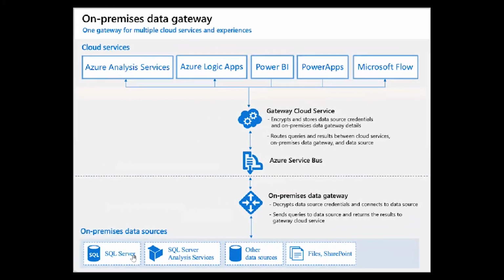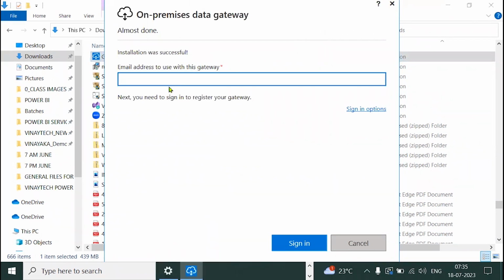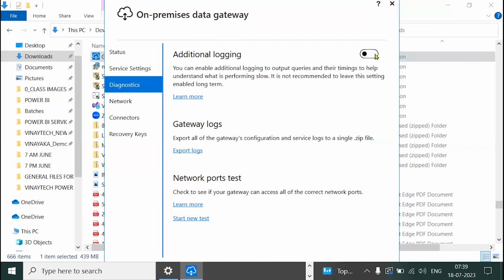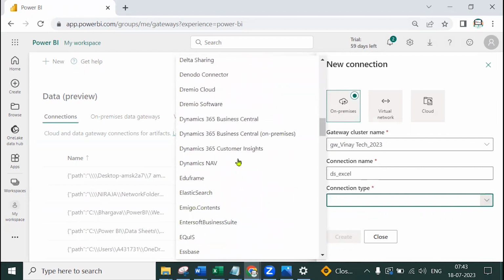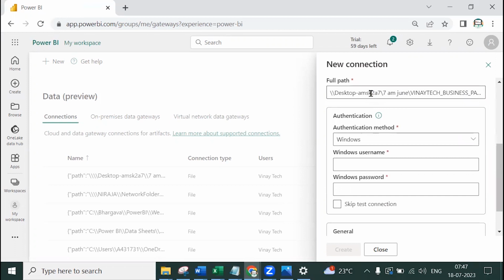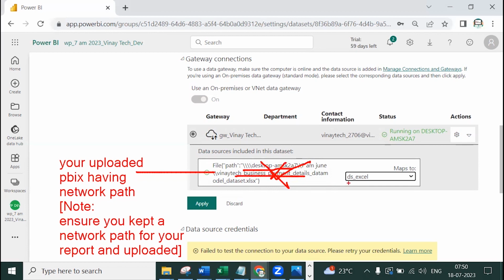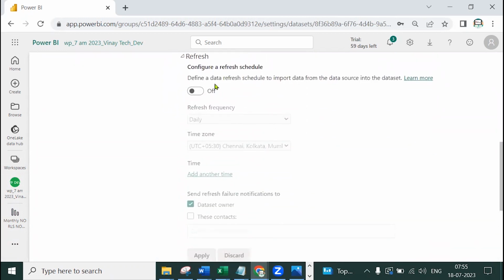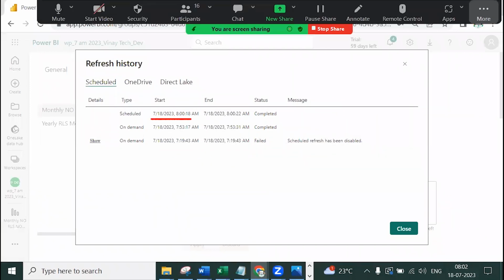Power BI Gateway & Power BI Data Refresh | Vinay Tech